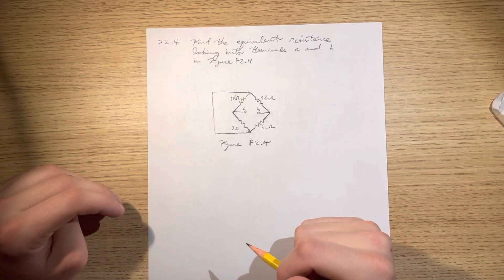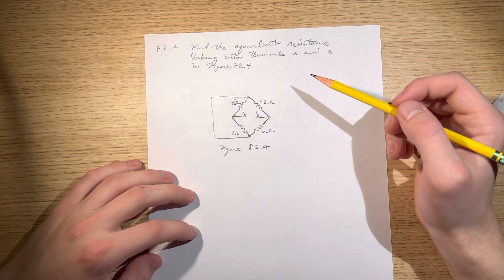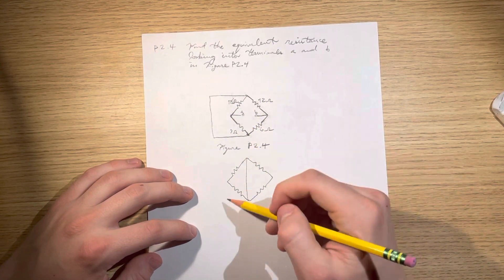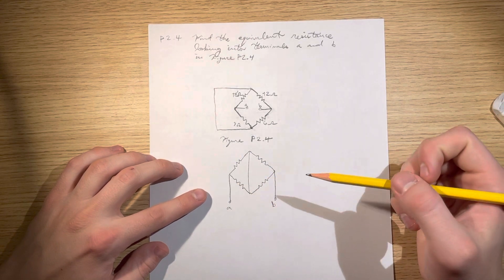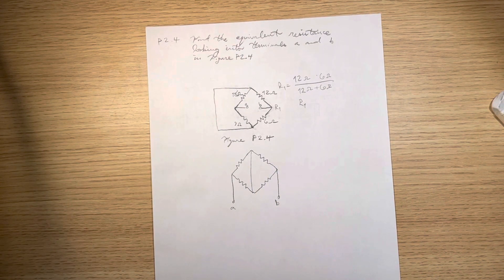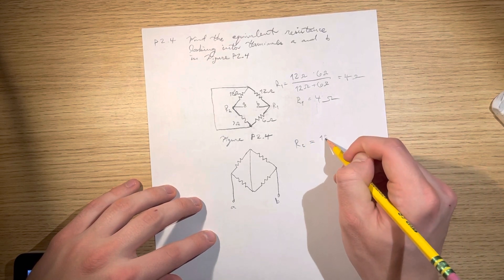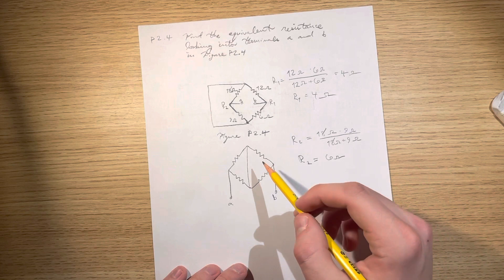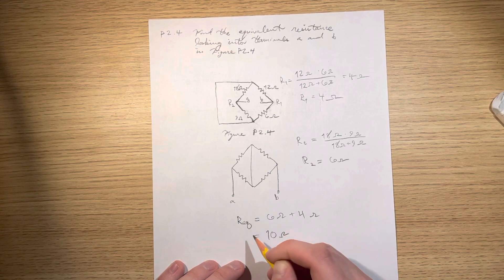Problem 2.4 - Find the equivalent resistance looking into terminals a ￼and b in Figure P2.4.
Are you a Science, Technology, Engineering, or Math student or enthusiast? Do you want supplemental help on your studies to crush your upcoming exams? If the answer to both of those questions is a resounding YES, then you NEED to check out the one stop community of likeminded students for anything you need STEM related. Click this link below for access! Free lifetime access for the first 100 students! Satisfaction Guaranteed!

Problem 2.4
Find the equivalent resistance looking into terminals  a and b in Figure P2.4.
Allan R. Hambley’s Electrical Engineering - Principles & Applications, 6th Ed.